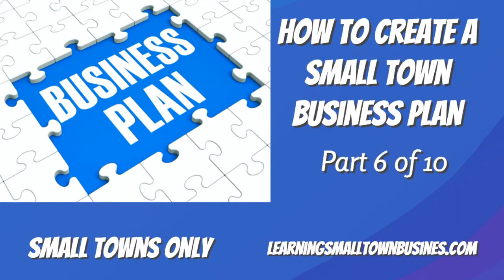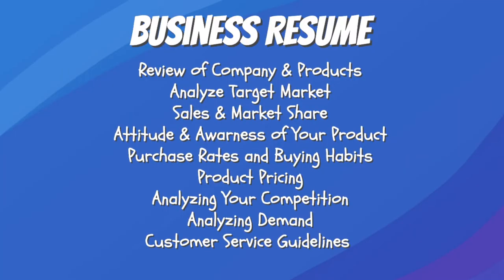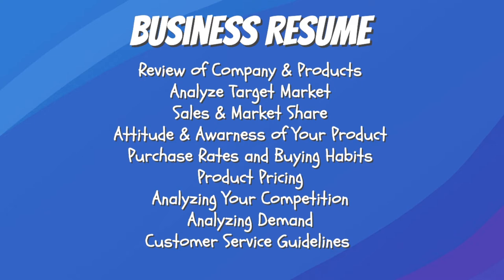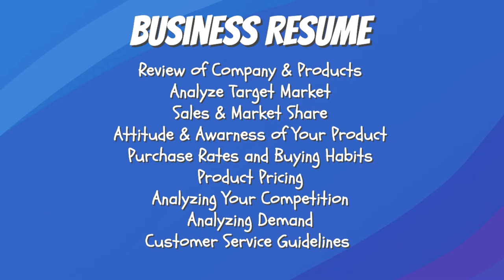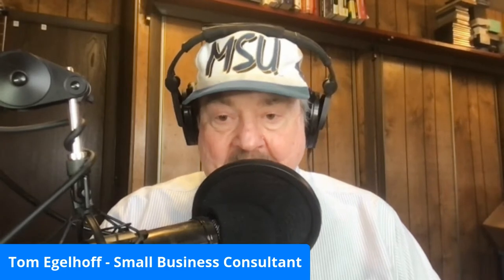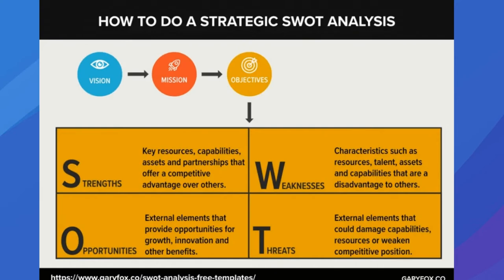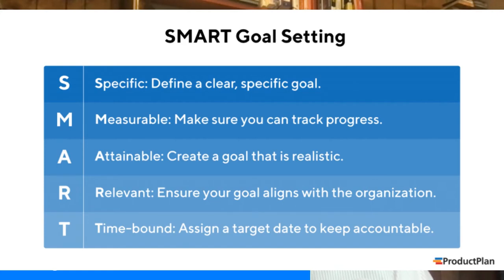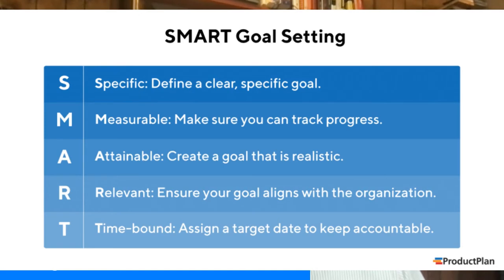How to Create a Marketing Plan: #6 of How to Create a Small Town Business Plan for Beginners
In Step Six of How to Create a Small-Town Business Plan for beginners, Tom covers how to create a ten-point marketing plan for small town businesses. Creating a business resume, doing a S.W.O.T. analysis, doing sales forecasting, identifying your target market, estimating market share, picking the advertising medium to use and the advertising message to promote your small business.

(Previous videos on writing a business plan are in the description below.

Click on the blue timestamps below to jump to that section
00:00 How to Create a Small Town Business Marketing Plan
02:48  STEP ONE: Create a Small Business Resume
07:10 STEP TWO: Create a SWOT analysis
09:11 STEP THREE; Sales Forecasting - What does it take to keep the doors open?
10:14 STEP FOUR: Ways to Identify Your Target Market
11:09 STEP FIVE: Setting Goals, Objectives and Strategies
12:58 STEP SIX: Finding Your Advertising Position
14:40  STEP SEVEN: What do we say, How do we say it, and Where to we say it?
18:03 STEP EIGHT: Design an Advertising Plan Calendar
19:37 STEP NINE: Execute Your Plan & Evaluate Results
20:15 STEP TEN: What to do if your plan's not working?
20:25 Go back to the business resume. You Missed Something

Business Plan: Step Two: How to Write a Business Description for your small town business plan.

Step 4 - Small Town Business Legal Structure - How to Write a Small Town Business Plan for Beginners

Step Five: How to Write a Small Town Business Plan for Beginners: Identify Your Best Products and Services

You're Watching Step Six

Step Seven: The personal financials you’ll need for your small town business plan. How to write a Small-Town Business Plan for Beginners

Tip to find free information and facts you don’t know to include in your small town business plan.

Get Tom's Newest Book “How to Market, Advertise and Promote Your Business or Service in Your own Backyard”

Tom creates these podcasts with StreamYard. Check it out

My favorite green/blue screen choice for amazing videos - Use this code to get 10 percent off

Tom’s audio mixer for this podcast - Behringer XENYX 802 Premium 8-Input 2-Bus Mixer with 48V Phantom Power

Tom’s Light - Selfie Ring Light with Tripod Stand & Cell Phone Holder for Live Stream

Tom Egelhoff is a Best-Selling Amazon author and Saturday Morning Mayor on AM 1450 KMMS Talk Radio in Bozeman, Montana.